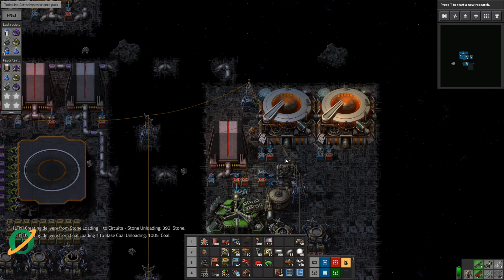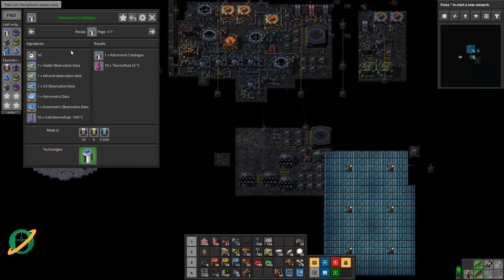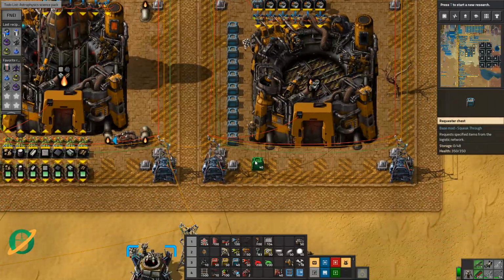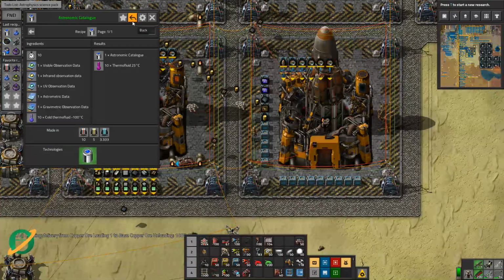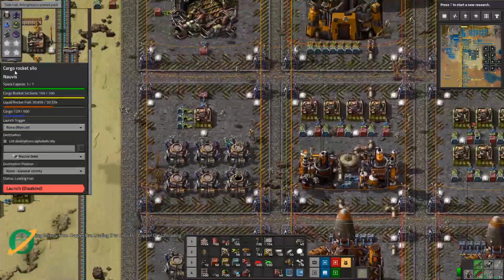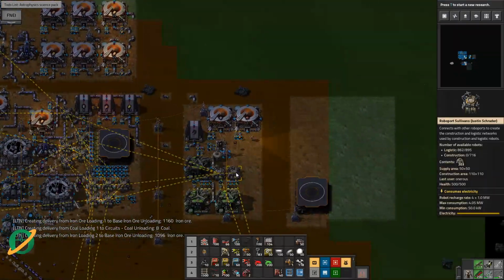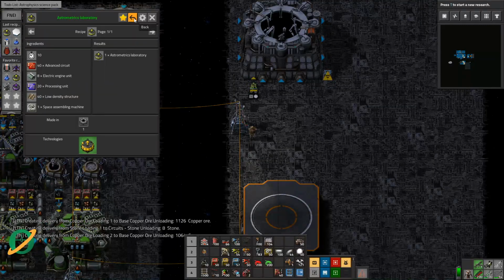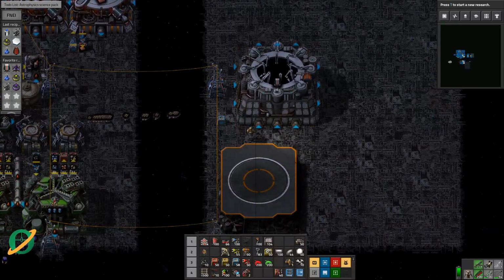Factorio Let's Learn LTN & Space Exploration Ep 63: Astrometric science part 1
It's finally time to move on from material science packs. Phew! Now it's time to start astrometric science. Yes, there's loads more for us to do to get this one up and running and, like last time, we'll start with building the machines we'll need to get this up and running.